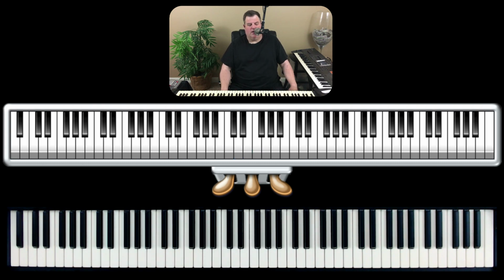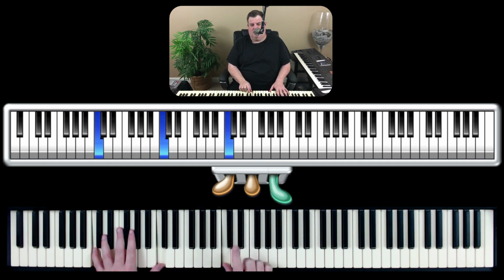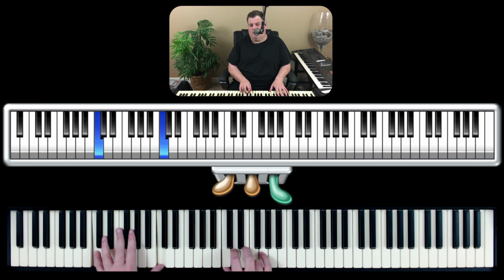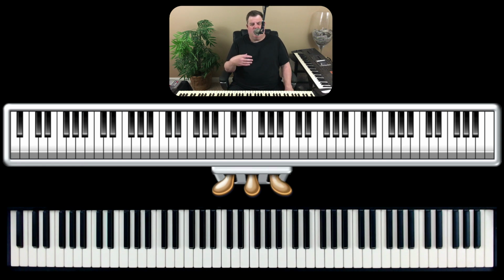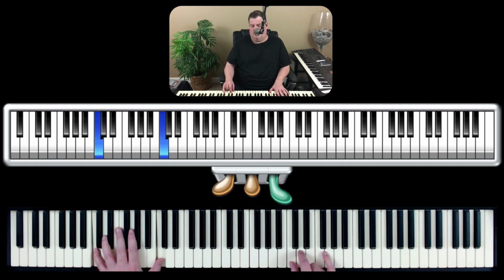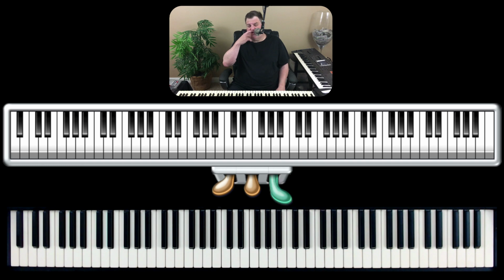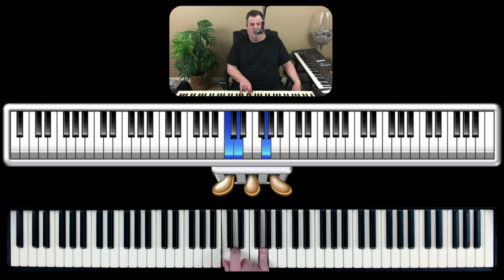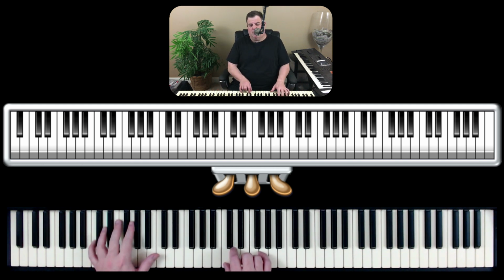This Easy Piano Trick Is MONEY!